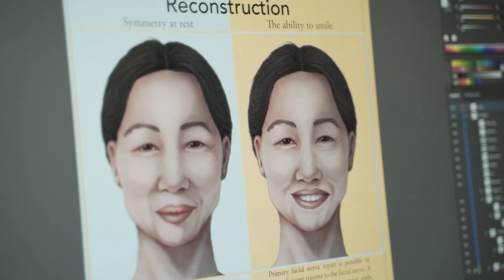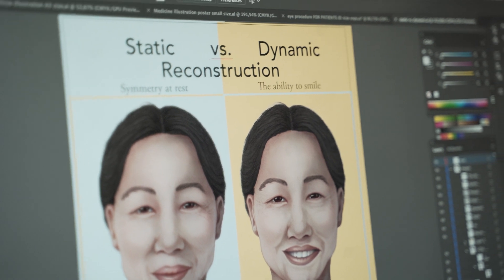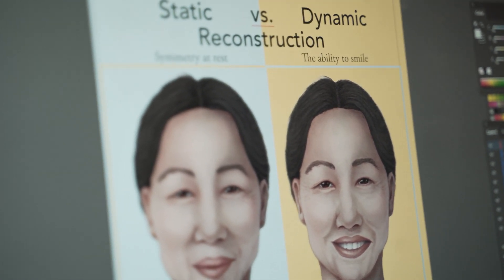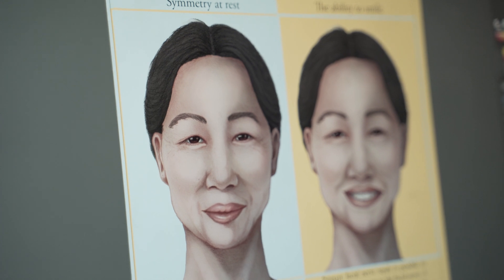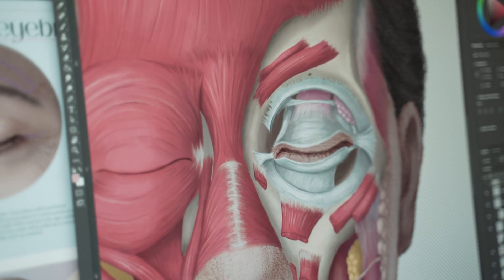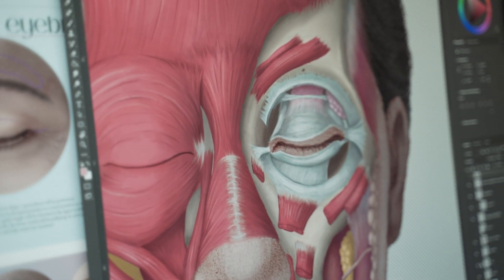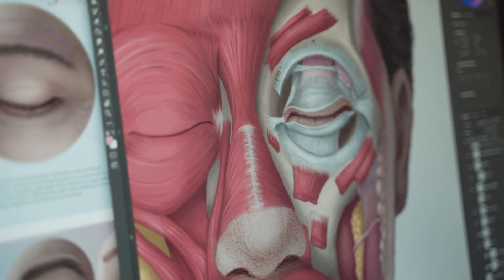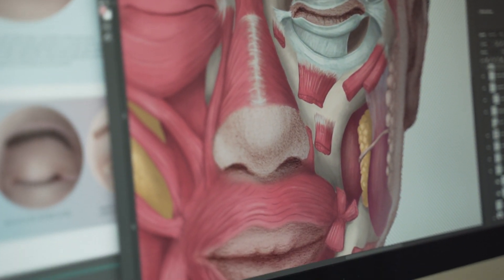Ava Krueger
Master Scientific Illustration 2022
Maastricht Institute of Arts
Video by Daniel van Hauten